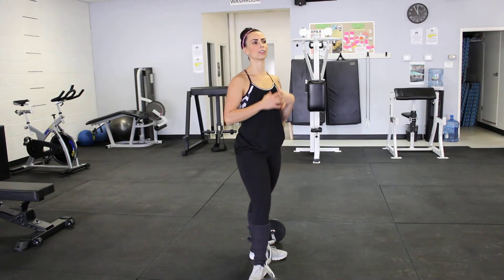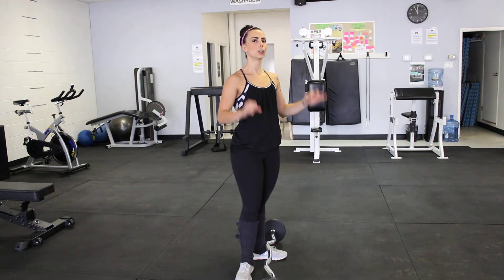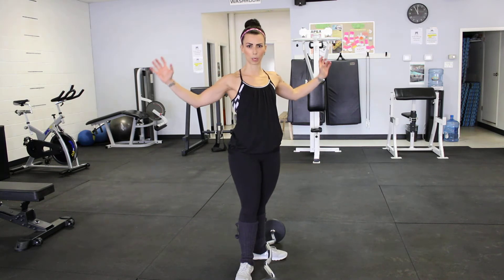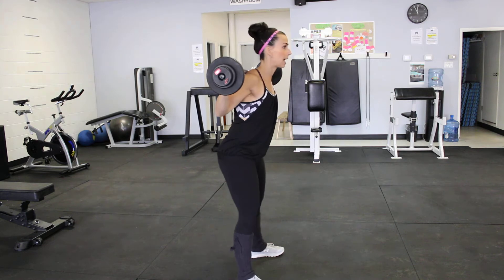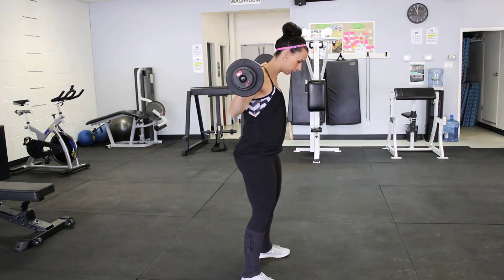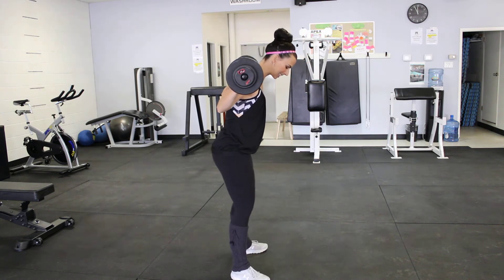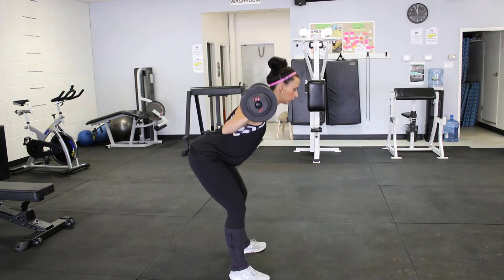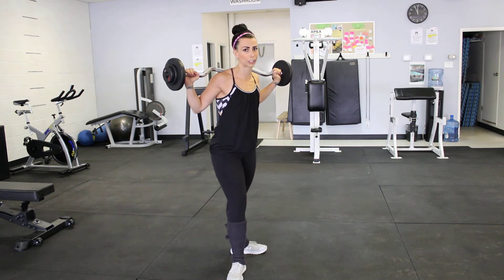Good Mornings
Good mornings are a great exercise to load your posterior chain (Hamstrings and Glutes). Check out this exercise demo for tips on proper form and technique.